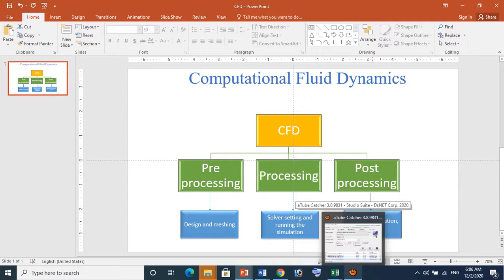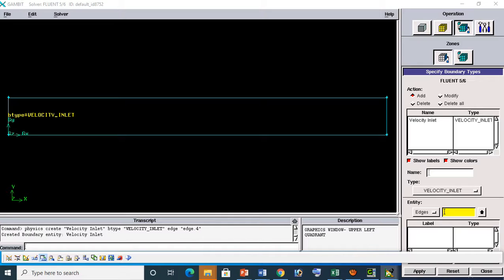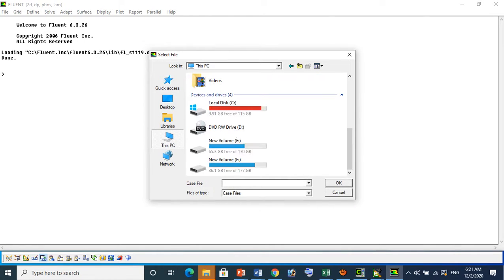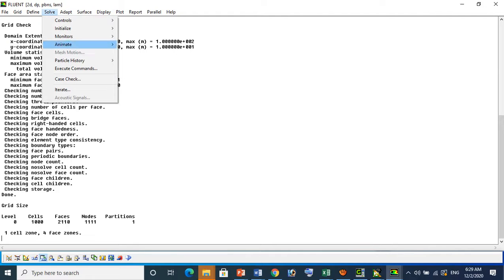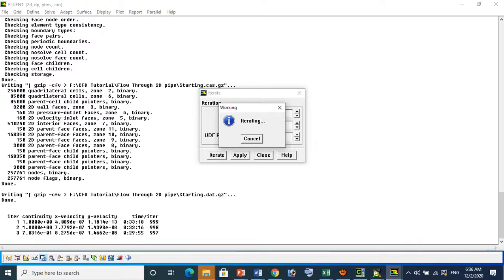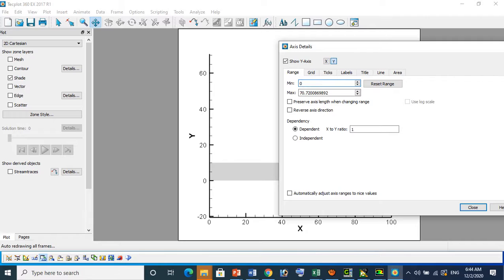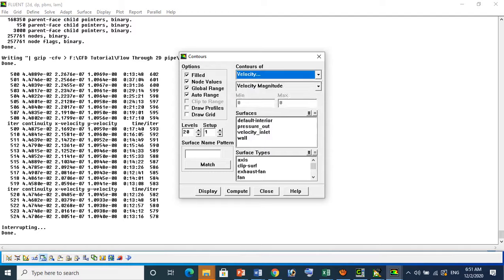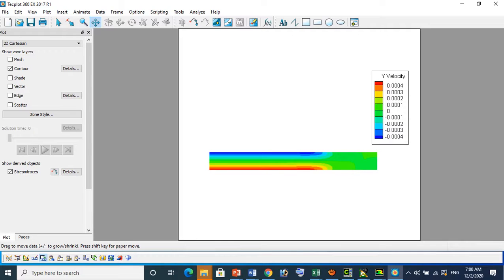Flow through a 2D pipe , Pre-processing, processing and Post-Processing.